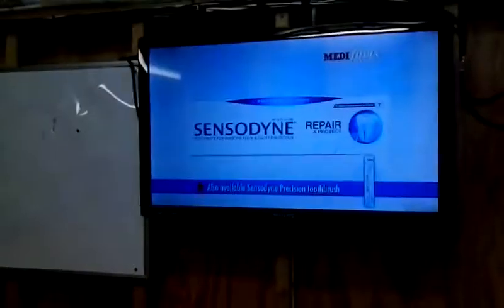Awesome Man Cave/Shed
Awesome man cave shed that I put together over the course of a few years...here is an overview.